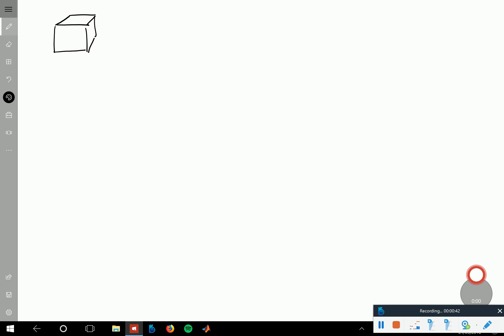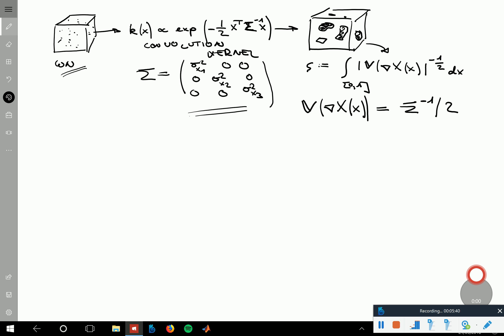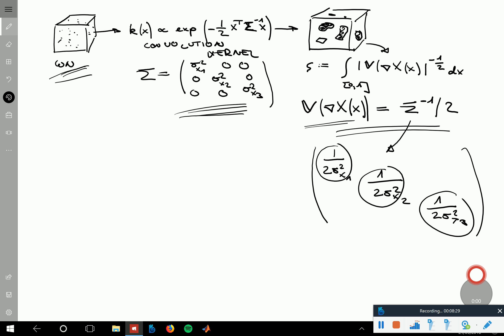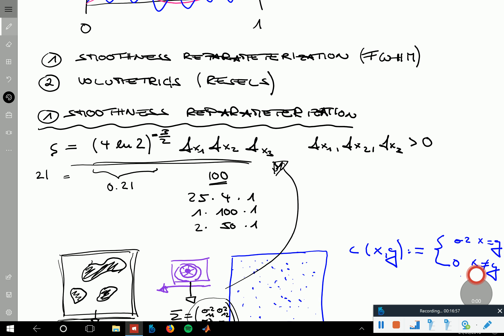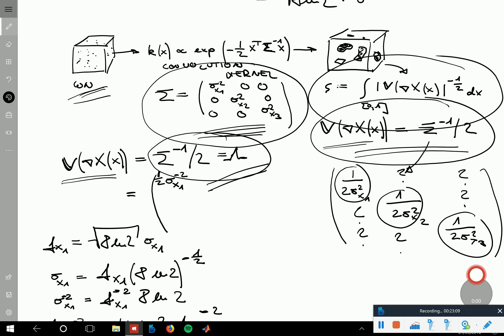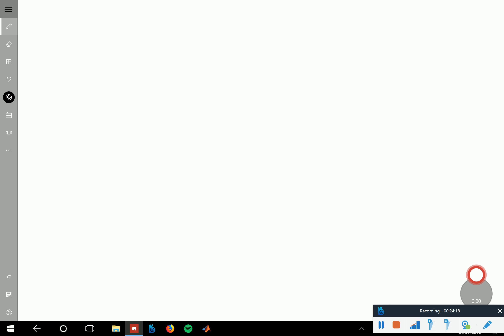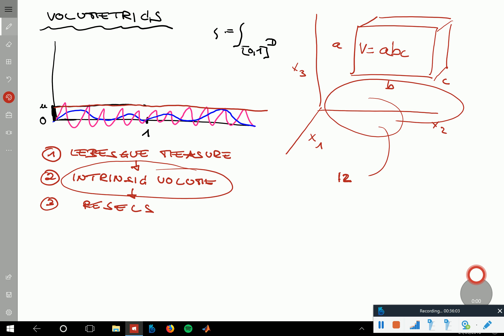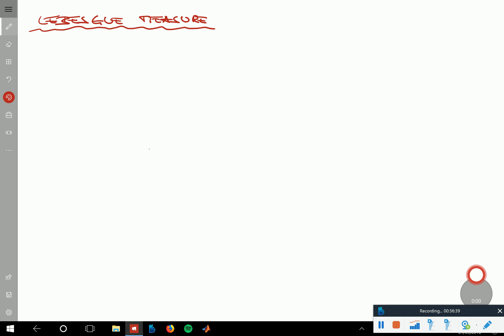Smoothness reparameterization I